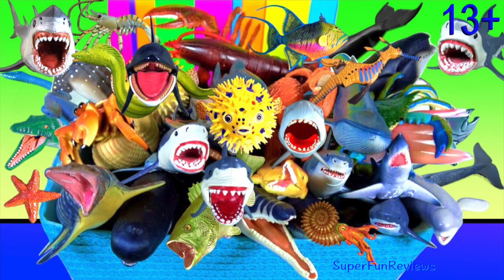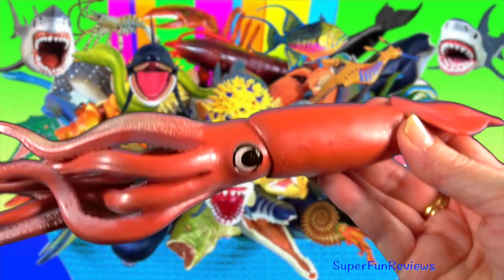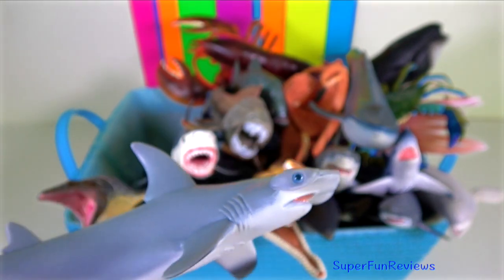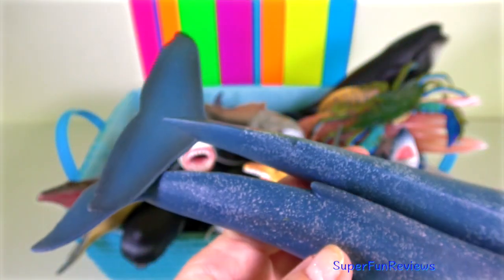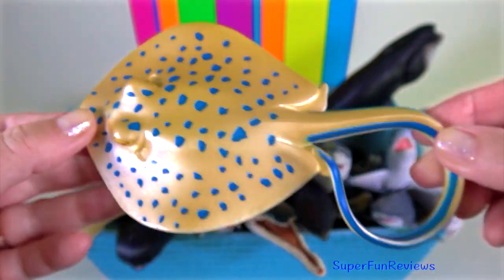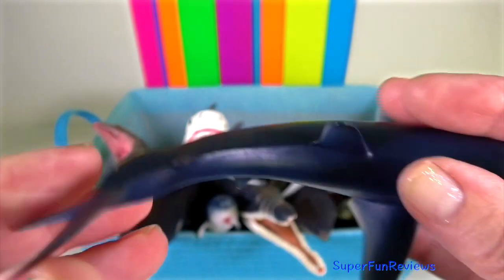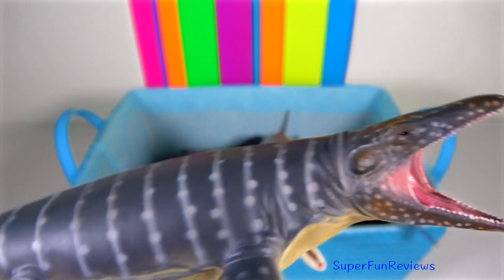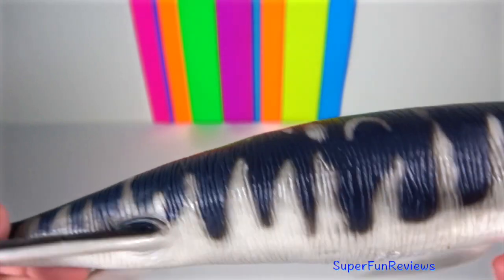NEW Sea Animals - Sharks, Whales, Fish, Shellfish, Cephalopods, Crustaceans, Turtles, Rays 13+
Sea animals - sharks, whales, fish, shellfish, crustaceans, cephalopods, marine mammals, sea turtles, reptiles, rays 13+. My favorite shark is the terrifying bull shark and my favorite whale is the amazing sperm whale ❤️ enjoy!

🔥WARNING: This video is suitable for viewers aged 13+. This educational video includes some descriptive language about animal reproduction and uses words like sexual meiosis, haploid gametes, sperm, diploid zygote, penis, vulva.

Whales are fully aquatic, open ocean creatures, and feed, mate, give birth, suckle and raise their young at sea. The blue whale, which is the largest known creature that has ever lived. The sperm whale is the largest toothed predator on earth. Several species exhibit sexual dimorphism, in that the females are larger than males.

 शार्क, হাঙর, शार्क, సొరచేప, சுறா, શાર્ક, tiburón, Tubarão, squalo, cá mập, 상어 鮫, Jerung, ปลาฉลาม, হাঙ্গর, शार्क, قرش, акула, ਸ਼ਾਰਕ, சுறா